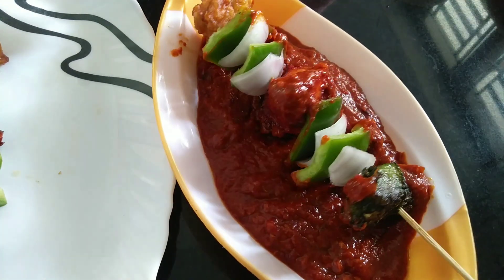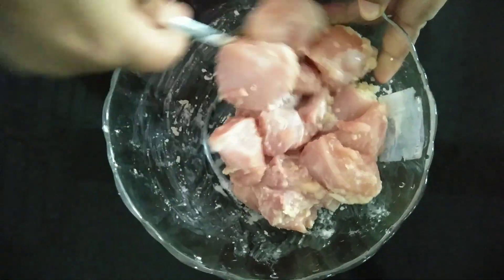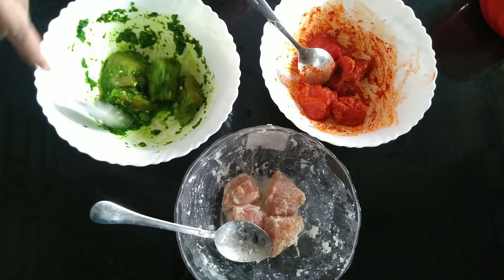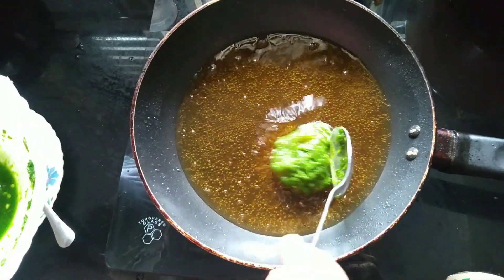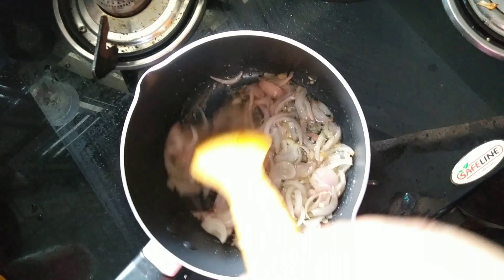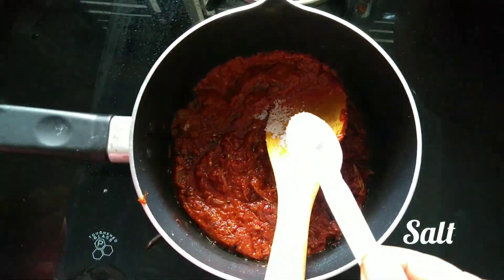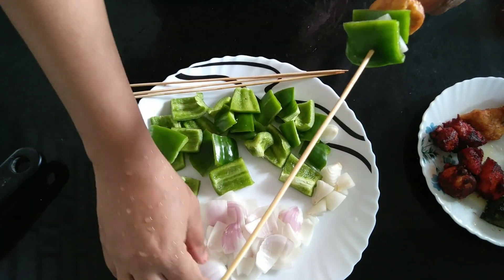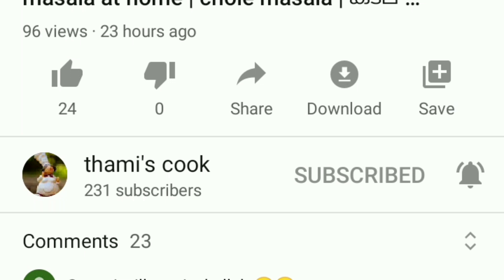Boneless chicken stick | with instant malaysian sambal sauce | chicken recipe | for beginners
Ingredients
.Boneless chicken -200gm
ginger garlic paste -1tpsp
corn flower -4tpsp
chilli powder -1 tpsp
coriander and green chilli paste-1tpsp
oil
capsicum
onion
salt

For sambal:
oil
onion-2
garlic paste-1tpsp
kashmiri chilli and coriander paste-1 cup
sugar-1 cup
salt

chicken stick with instant malasian sambal sauce